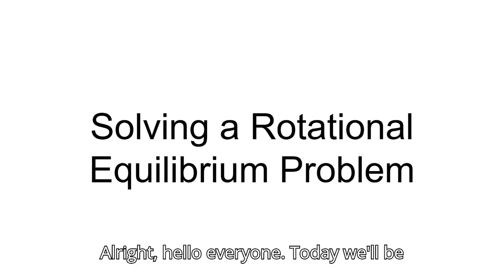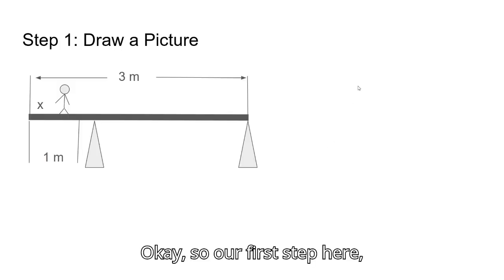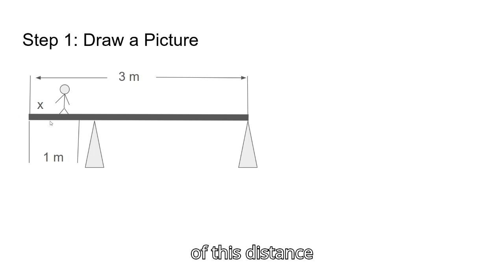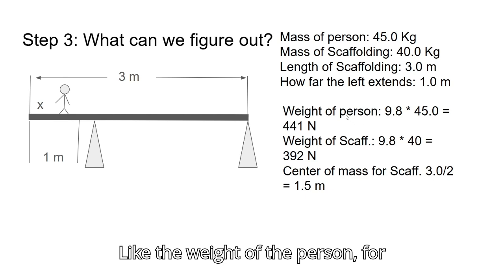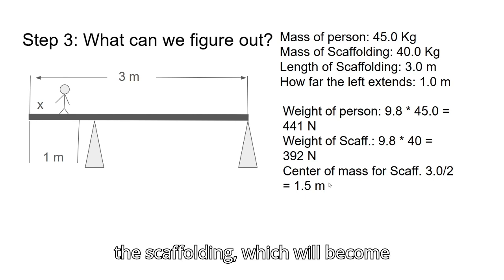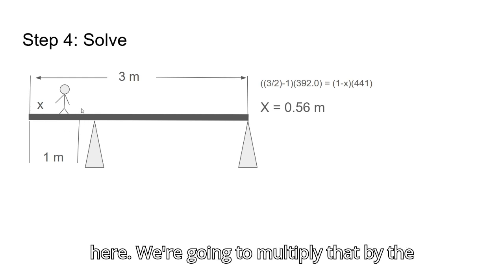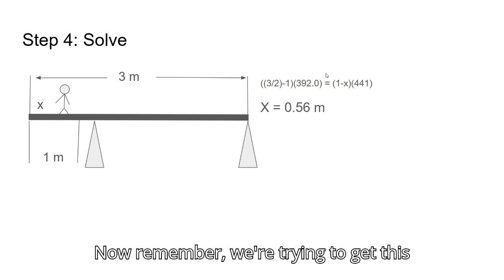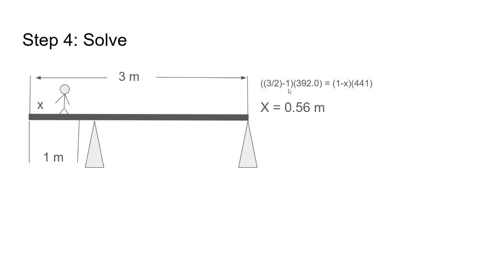Physics Rotational Equilibrium Problem